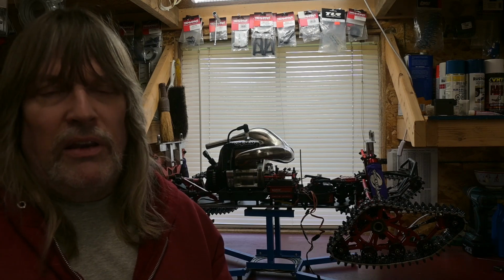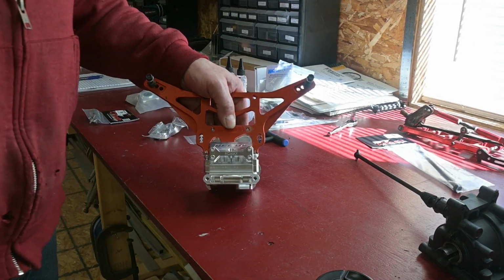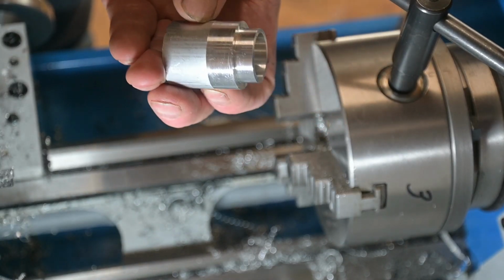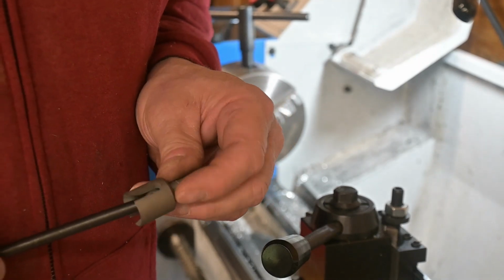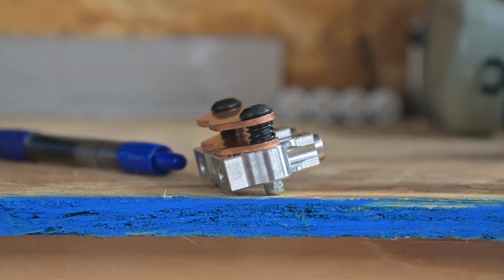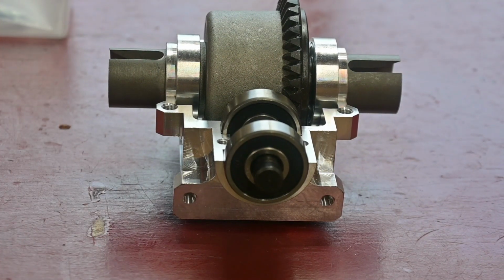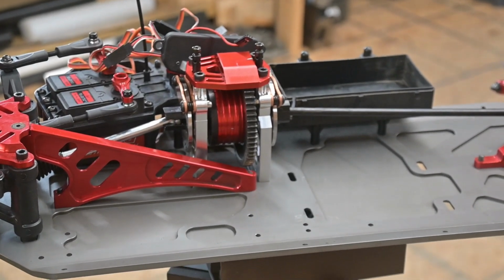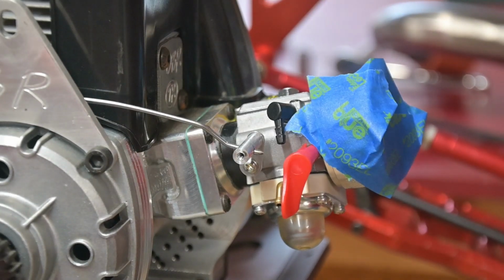Rovan 450 XLT Upgrade guide for high horsepower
In this video i go over the trials and tribulations to upgrade a Rovan 450 XLT so it can handle big bore engines. Also applies to King motors and 30 Degree North Losi 5ive T 1.0 copies.